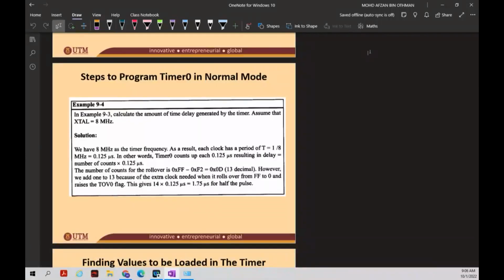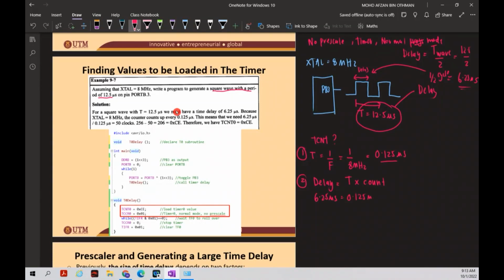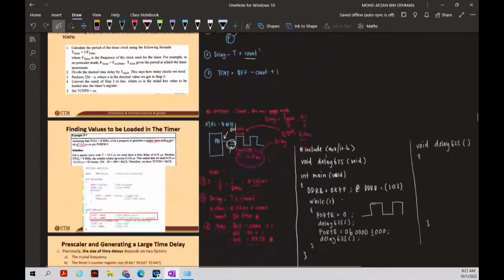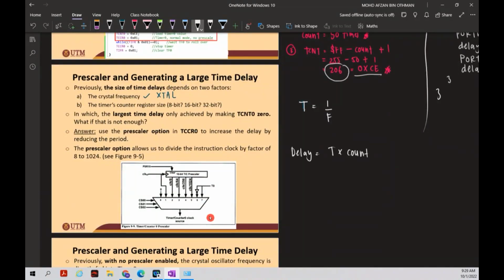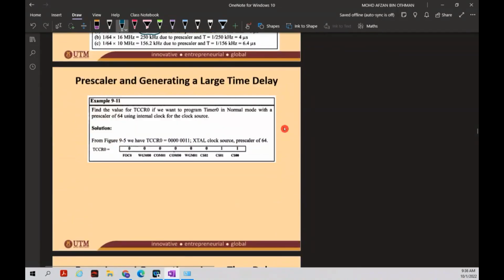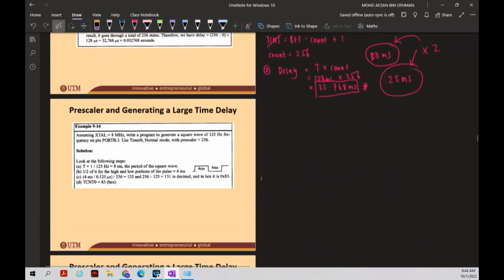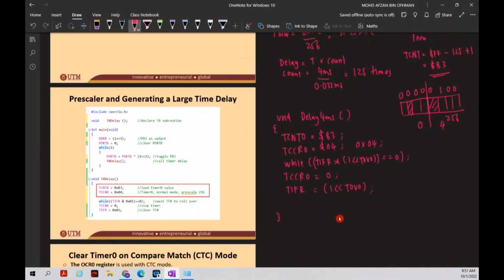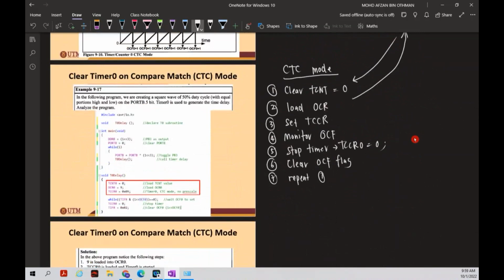SEEE 3223 - Module 11 (Part B)